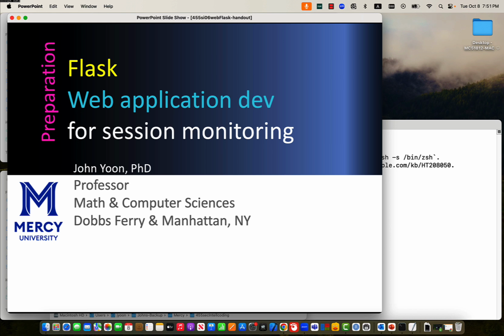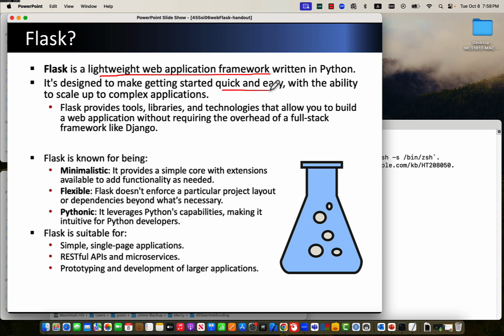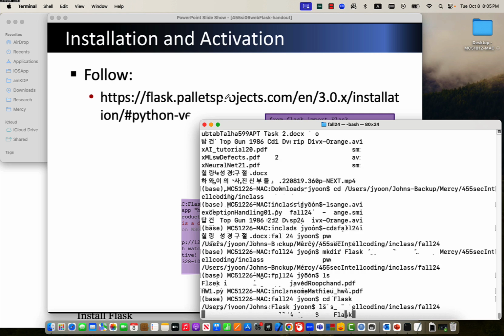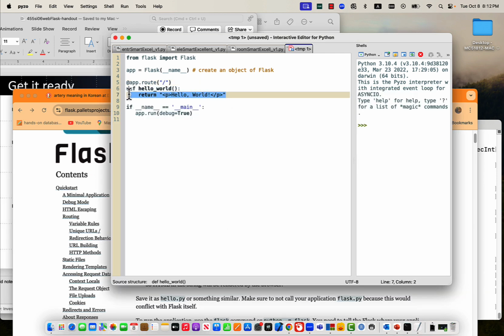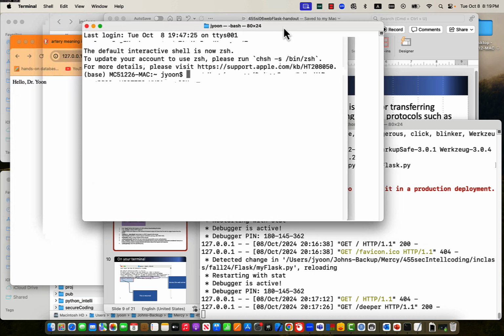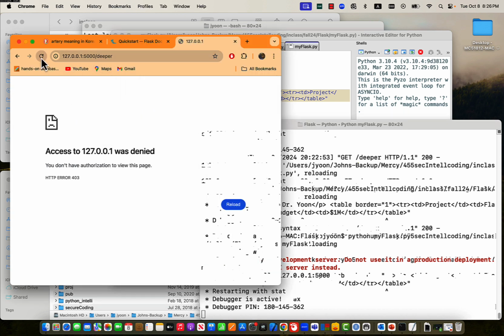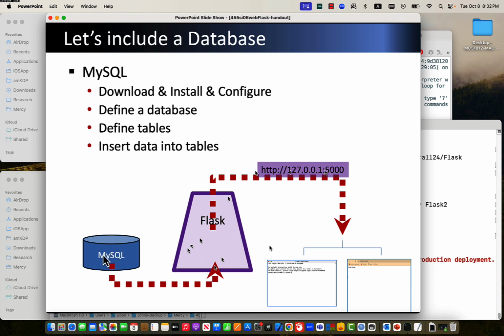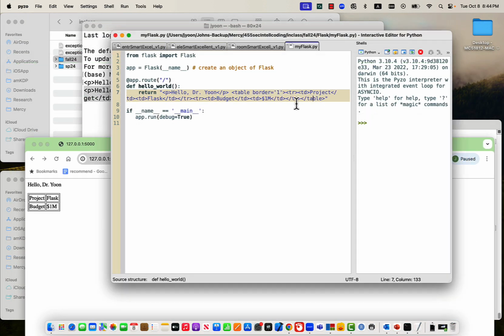Flask - Web services on your local platform